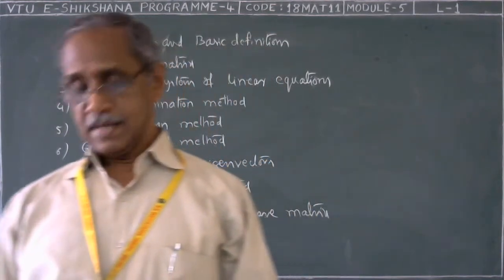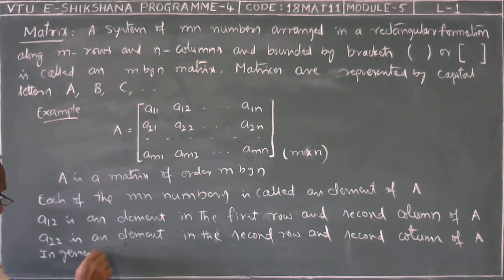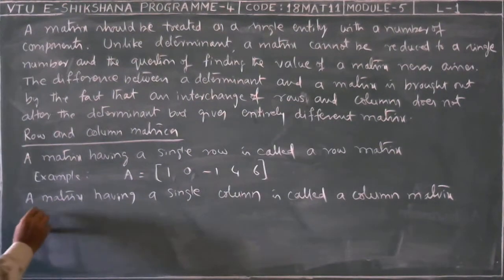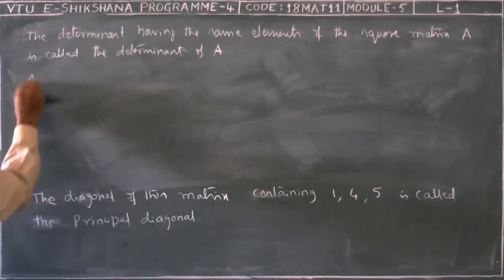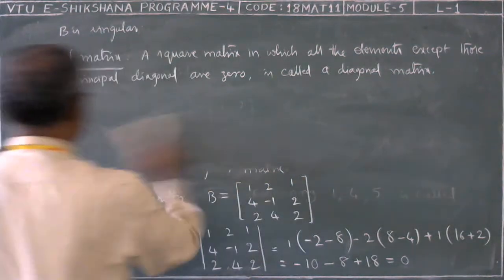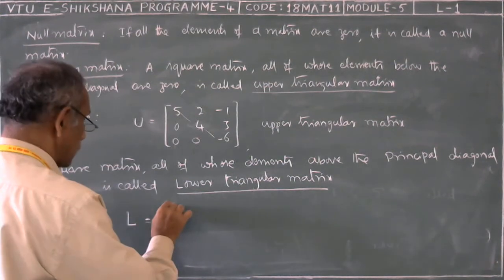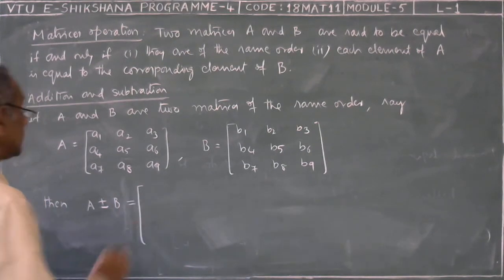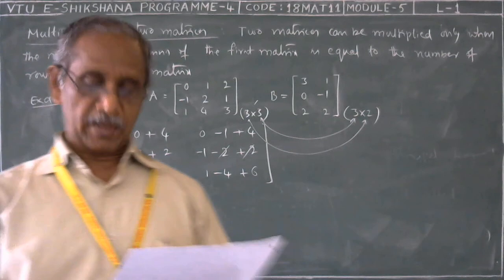Module 05 - Lecture 01